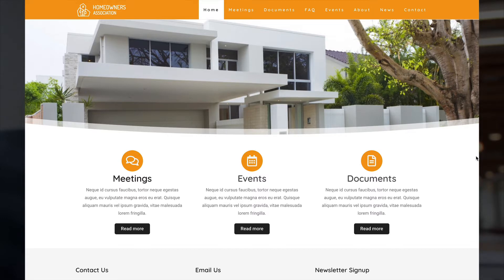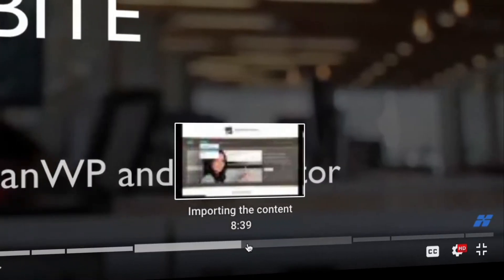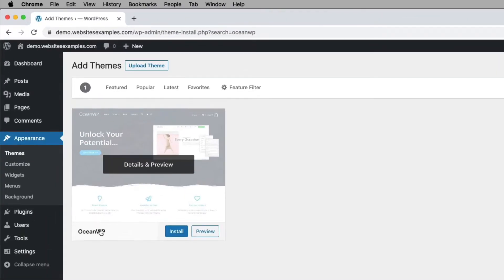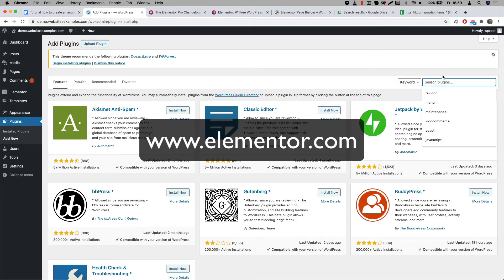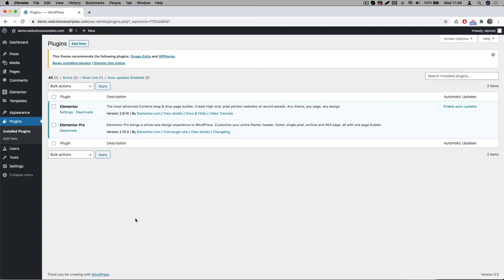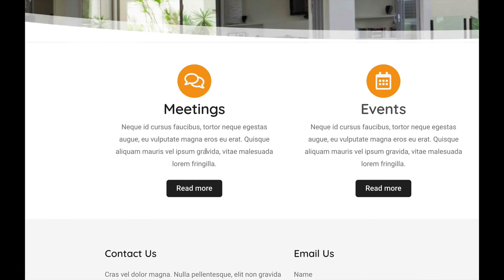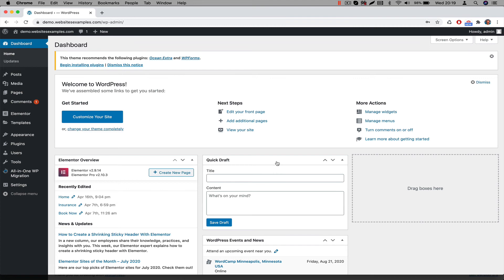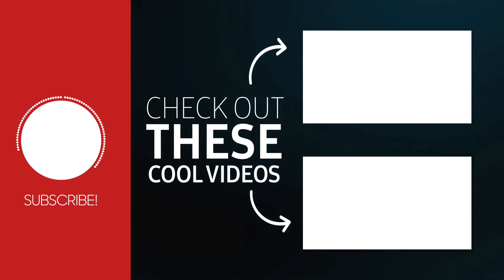How to build a homeowners association website | WordPress | OceanWP | Elementor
This is a step by step tutorial on how to build a website for a homeowners association from scratch, using WordPress, OceanWP and Elementor.

Here are the time stamps used in the video for each section:
00:00 - Intro
00:04 - Summary on how to build a website for a homeowners association
00:51 - How to ask Questions
01:27 - Sections used in this video
02:06 - Pre-requisites
02:24 - Login to the WordPress website
02:51 - Installing and activating the free OceanWP theme
03:44 - What are WordPress plugins and how to install them
04:07 - Install and activate the free Elementor page builder plugin
04:45 - Getting, installing and registering the 'Elementor Pro' version on your website
06:24 - Activating the Elementor Pro license
06:45 - Install and activate the free 'All-in-One WP Migration' plugin
07:27 - Importing the content
10:02 - Logging into the website using username and password
10:40 - Customizing the website and getting assistance while building
11:46 - Outro

SIGNATURE:XREF:taskid=538&mdp=11&bt=412&eid=2210&channel=yt